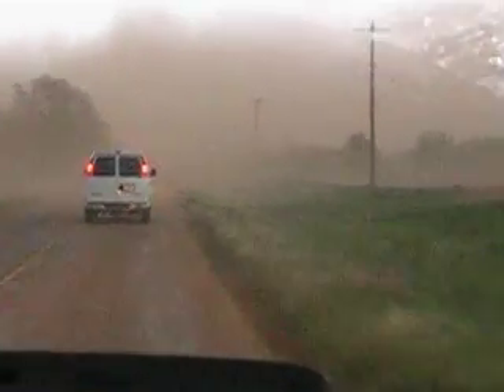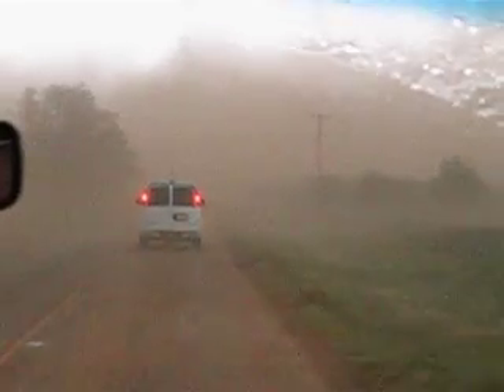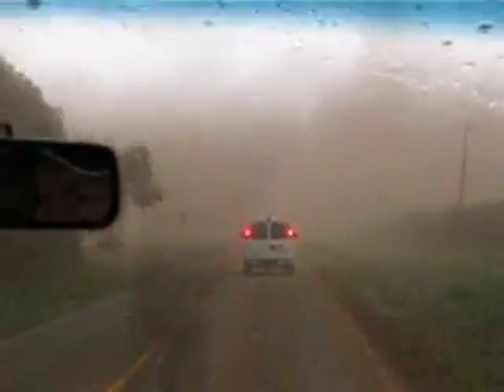RFD Winds in Supercell near Noodle, TX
Storm chasers on a tornado-warned supercell near Noodle, TX drive through hurricane-force rear-flank downdraft winds which are kicking up a rolling wall of red dirt.  6/2/09 5:33 PM CDT